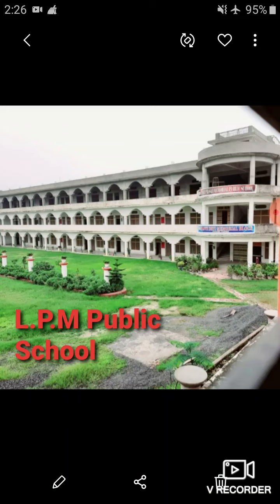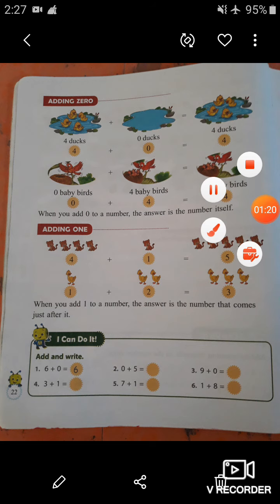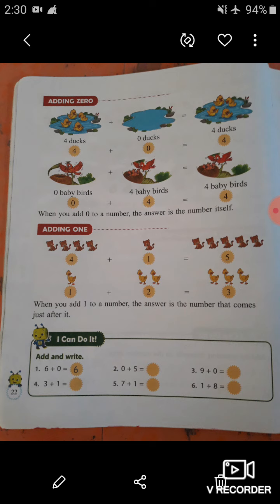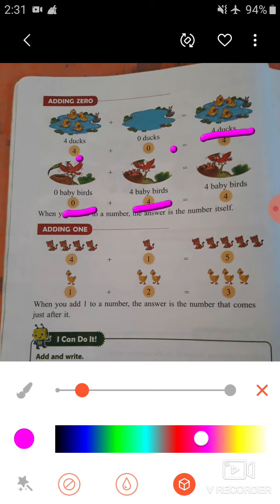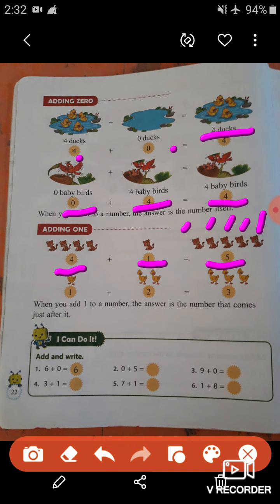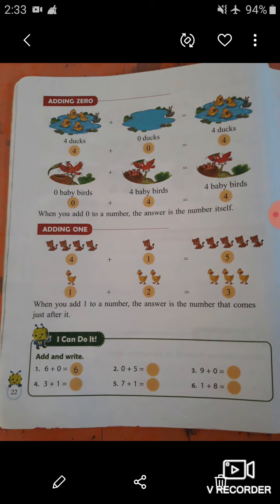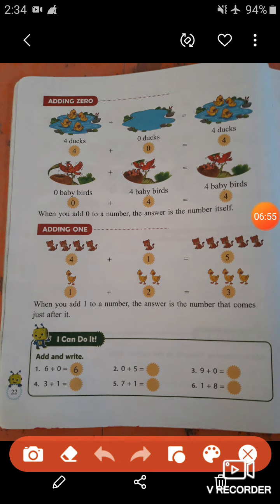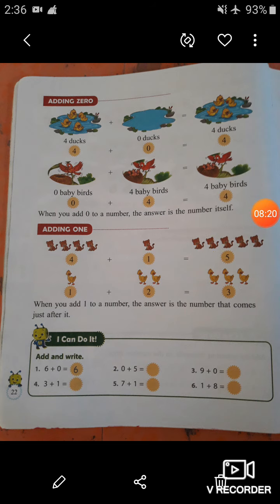Maths ,Addition upto 10,